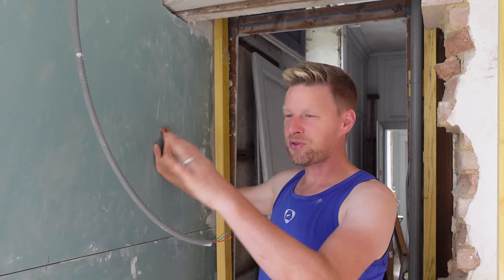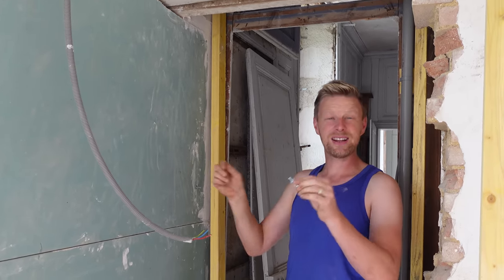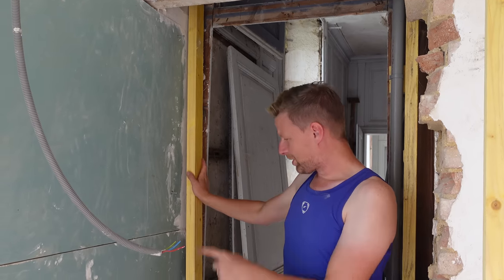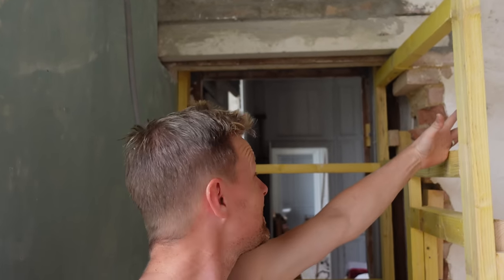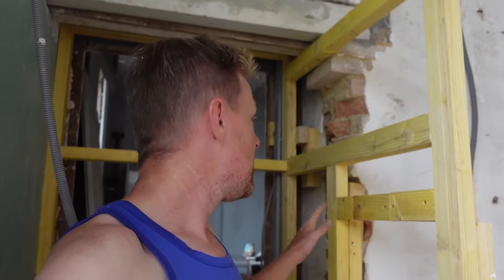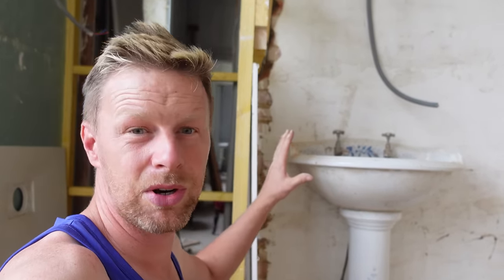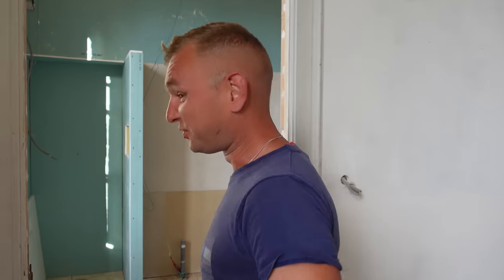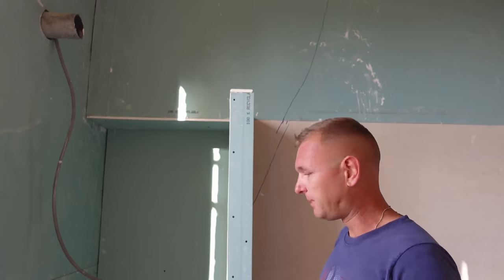Taking the Chateau to Another Level: The Ultimate Renovation Project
Bonjour à tous, with so much of the château renovation moving forward the first guest suite is almost at the stage of getting a coat of paint on, but there is still one room that needs a little extra attention.

or,

Address

95 le château
Lalacelle
61320
France

About us,